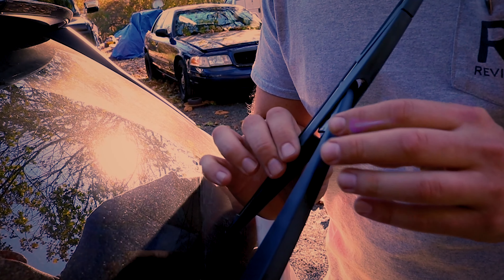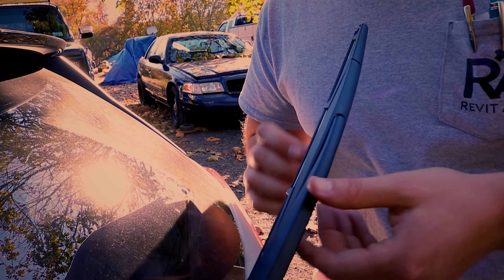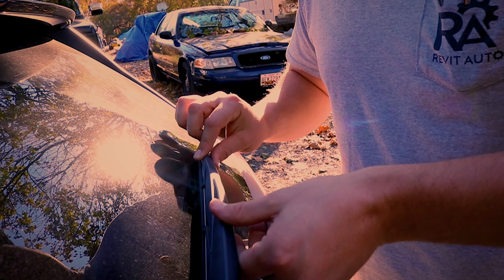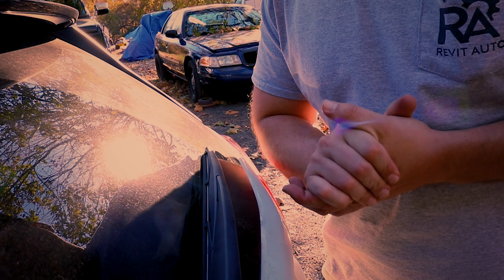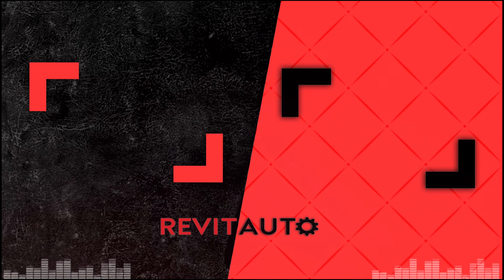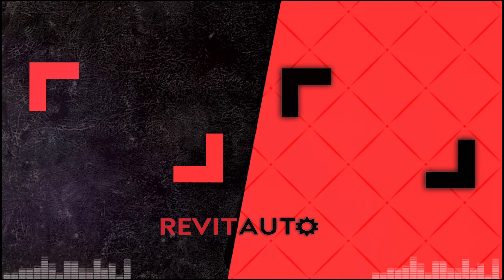How to change the Back wiper blade on a 2021 Subaru Crosstrek.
Hey, motorheads! In today's video, we will show to change the back wiper blades on a 2021 Subaru Crosstrek.